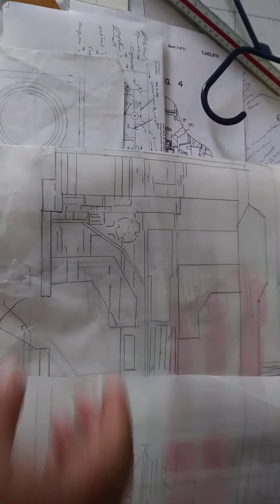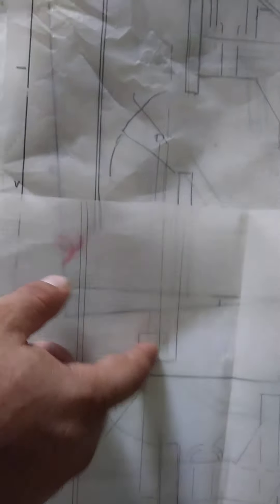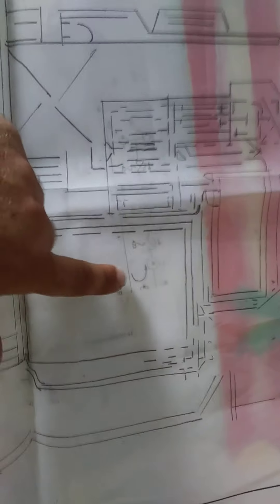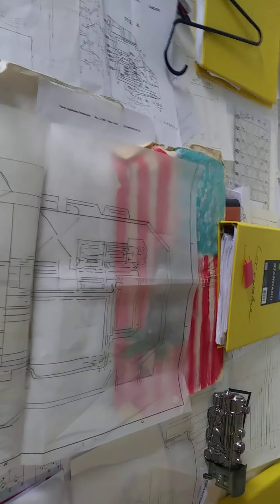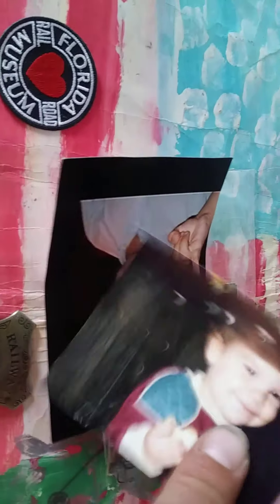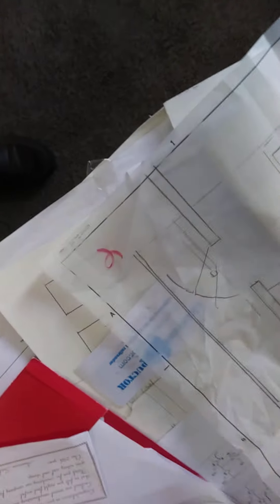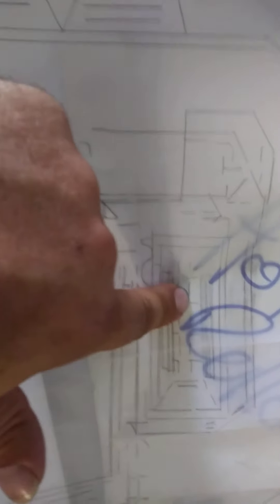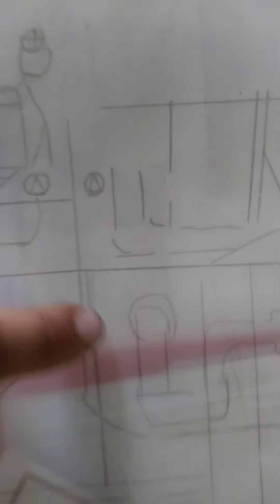ADAM LOCOMOTIVE DESIGN PART 1